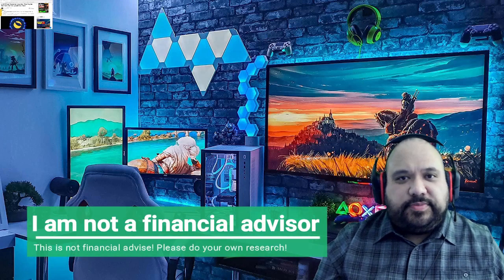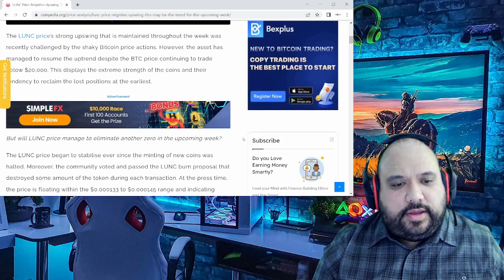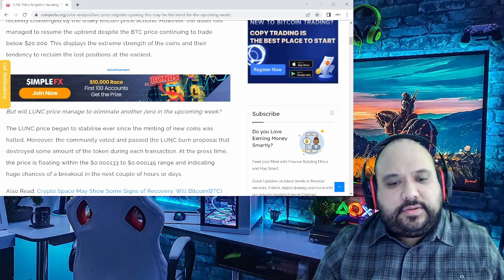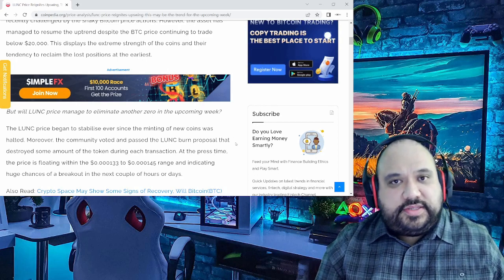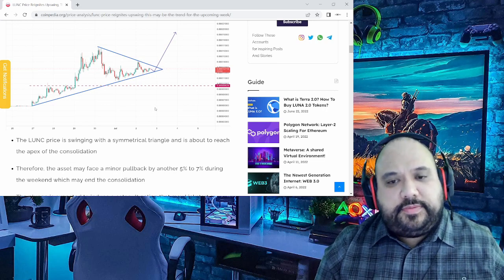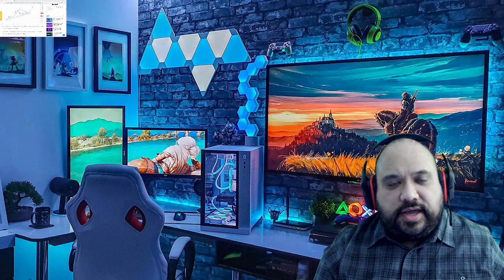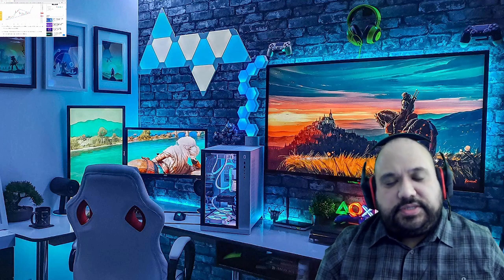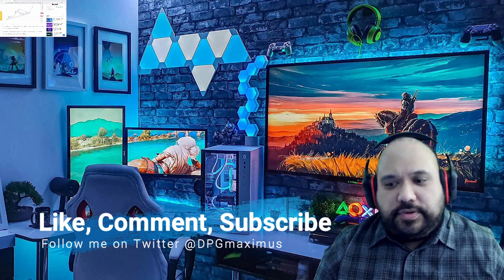WOW!!! LUNA CLASSIC START OF THE BULL RUN? IS IT TIME TO SWING FOR THE FENCES??? (CRYPTO NEWS)